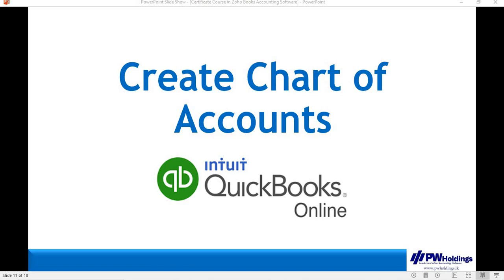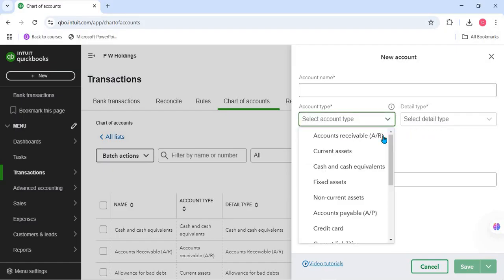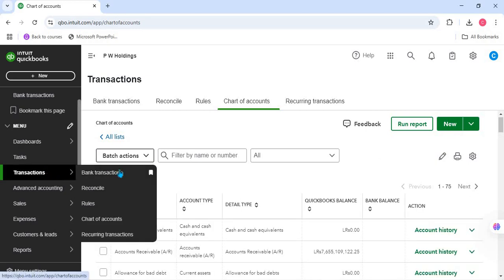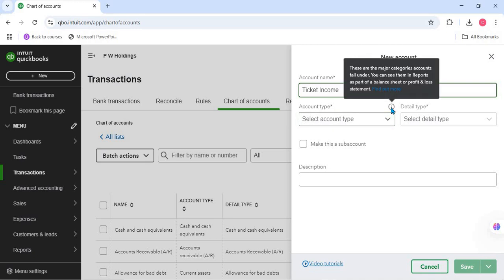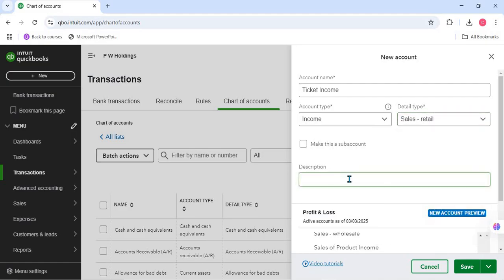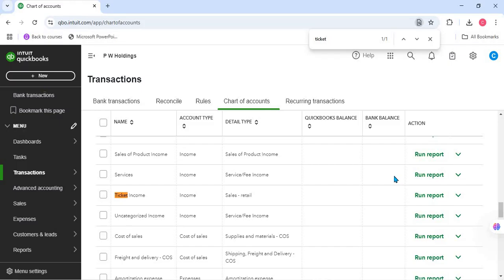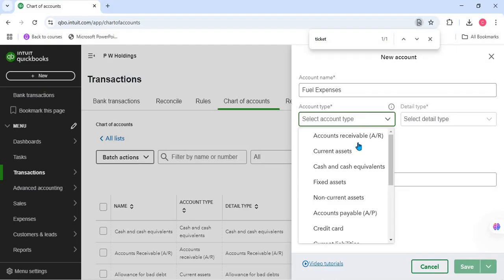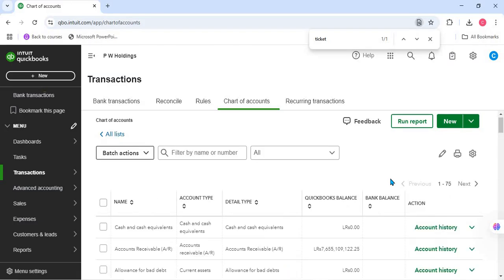Create Chart of Accounts in QuickBooks | Step-by-Step Guide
Learn how to create a Chart of Accounts in QuickBooks with this step-by-step guide! 📊 Whether you're a business owner, accountant, or beginner, setting up your Chart of Accounts properly is essential for accurate financial management.

In this video, you'll learn:
✅ What the Chart of Accounts is and why it's important
✅ How to add, edit, and categorize accounts in QuickBooks
✅ Best practices for organizing your accounts for better financial reporting